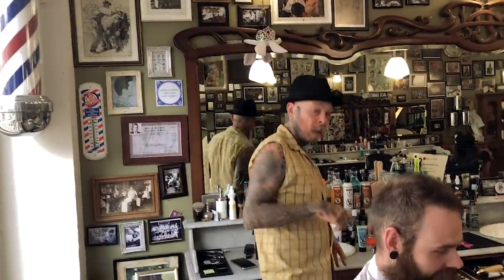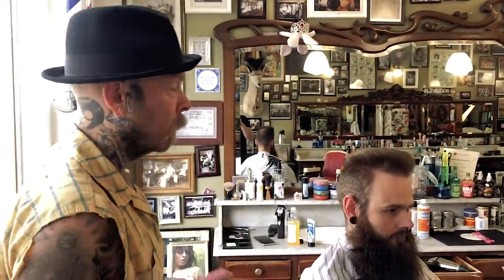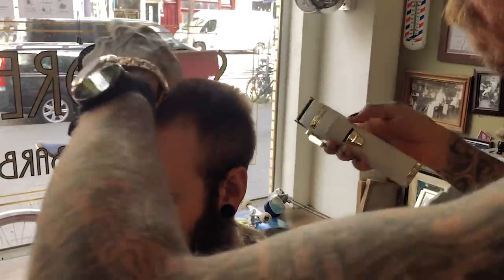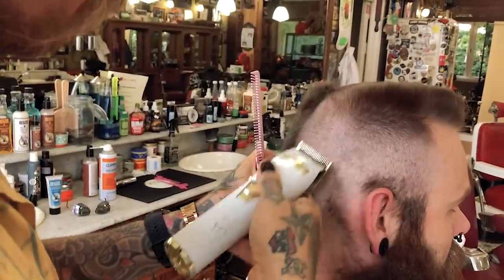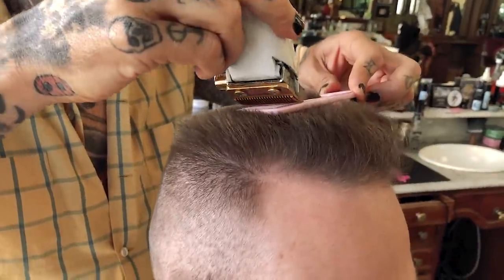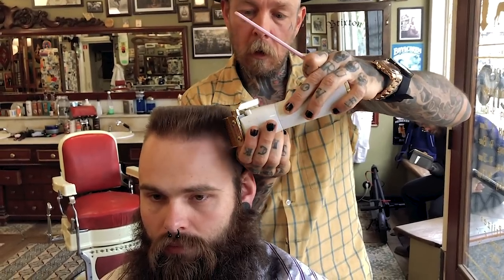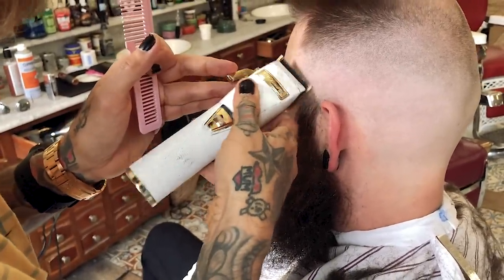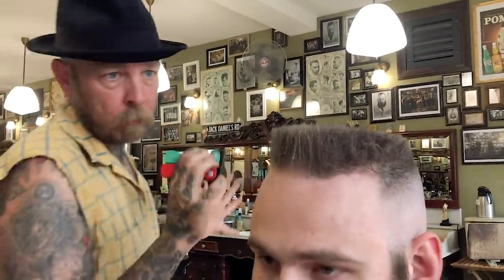HOW TO CUT: A BLOODY Flattop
“Hey everybody. It’s Rob and we’re doing a Flattop today!” We've done long looks, we've done textured looks, but now it's time for another take on the ULTIMATE classic haircut: the Flattop. Worn by everyone from Elvis to Forrest Gump, how you wear your flattop says what kind of man you are.

-FOLLOW US-

Want to know more about Schorem, our barber academy The Old School and it’s five courses (beginner & advanced)? and you’ll get to know everything you want to know. Want to know more about the Lard of the Low Lands? to shop our wide variety of pomades and men's hair products. You can also find us on Facebook and Instagram; it’s where we share a lot of photos and Stories about our shop and the scumbags who run it, you can find us at: @schorembarbier, @theoldschoolbarberacademy, @scumcuts_galore, @reuzel and @the_bloody_butcher; it will NOT disappoint you.

-CREDITS-

Videography by @jelleinmyear
Haircut: @the_bloody_butcher
Model: @ed_croket
Products used: REUZEL®️ Pink Pomade, Fiber Gel, Grooming Tonic & Astringent Foam